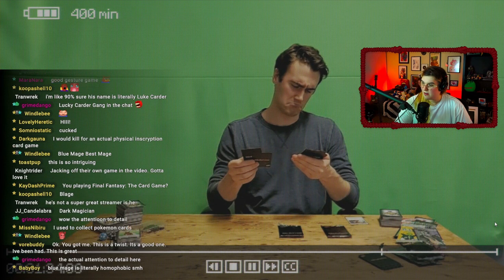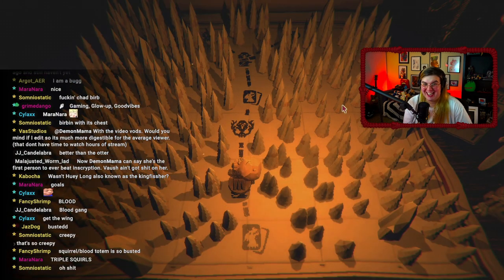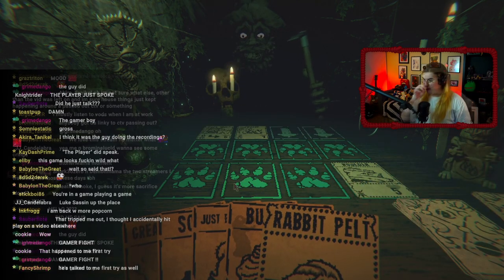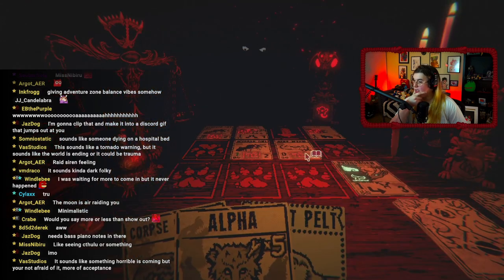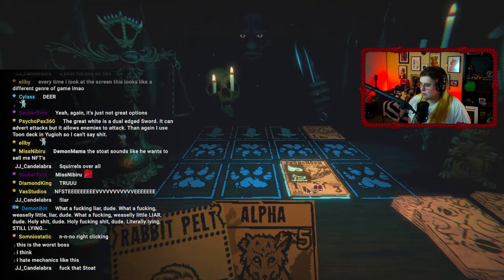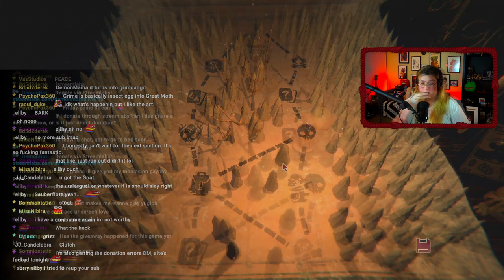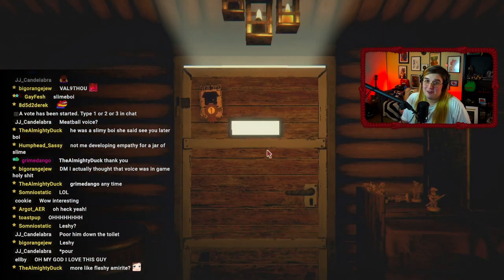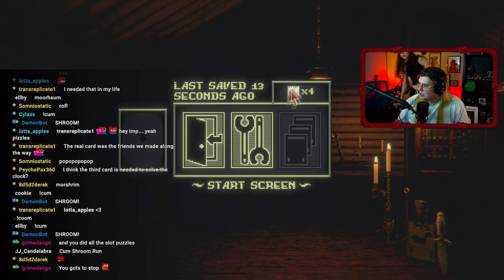GamingMama! Inscryption Part 4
DemonMama's show is free to the public and totally viewer-supported (and always will be!)

Intro Animation by Acelaces